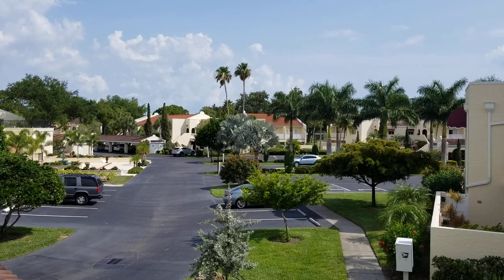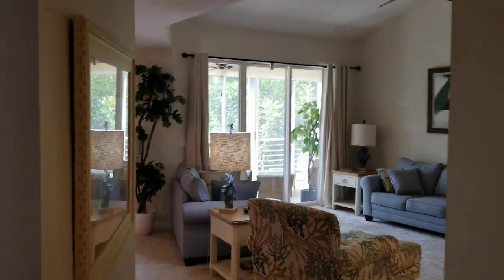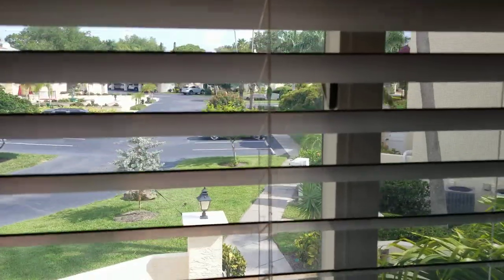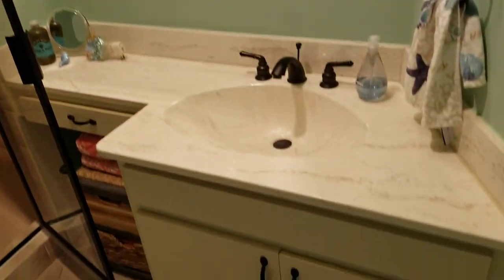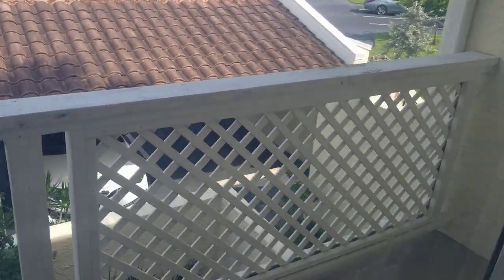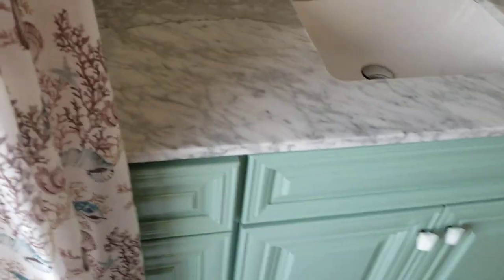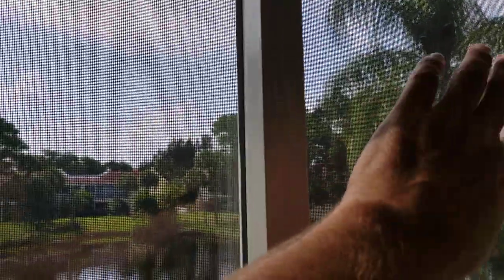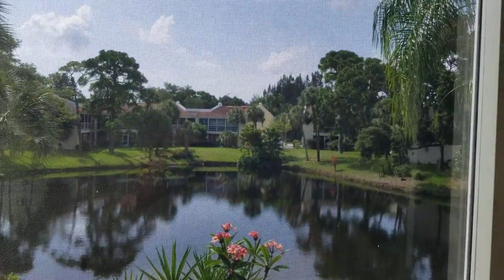Vizcaya Condo For Sale in Bradenton, FL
Virtual Tour of a for sale 2/2 1341 sq ft remodeled condo in SW Bradenton.  Gated Community, condo has lake views, tile roofs.